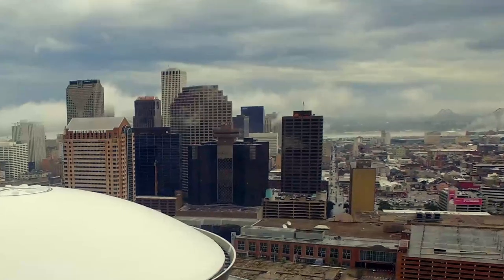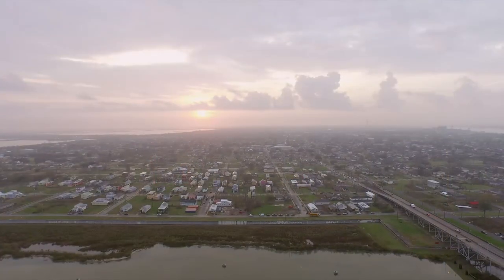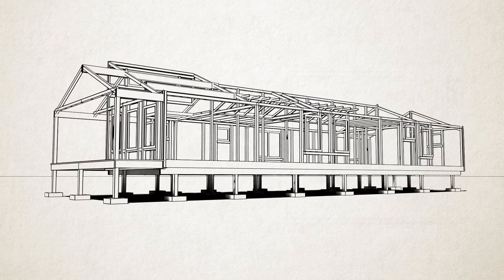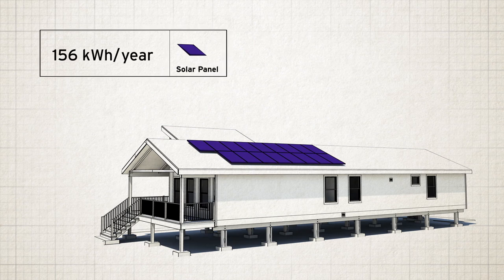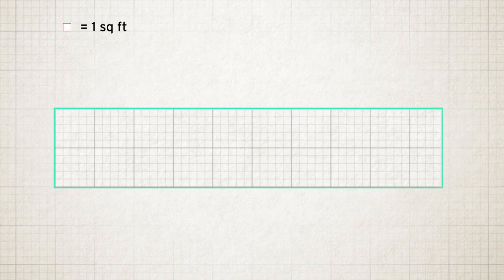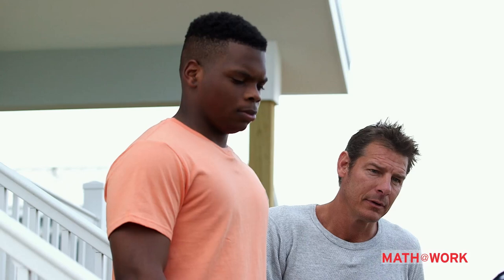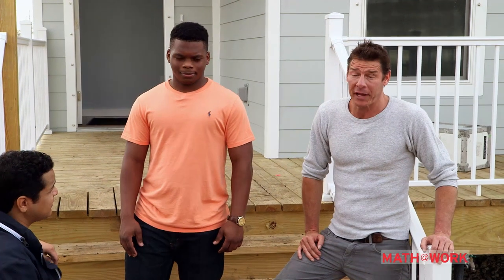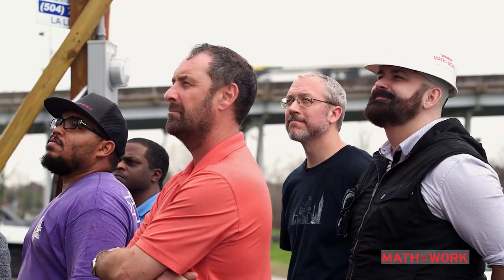MATH AT WORK Math Meets Homebuilding | Full Episode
The Make It Right Foundation and Ty Pennington from ABC’s Extreme Makeover: Home Edition team up with HMH Math to make math fun for students. They work with high school students to rebuild homes in New Orleans Lower 9th Ward while demonstrating the connections between math and construction and design.

Chapter 1 0:00 Meet Ty Pennington & the Students
Chapter 2 4:05 Electric Rates
Chapter 3 6:37 Green Area
Chapter 4 8:11 Concrete Ratios
Chapter 5 Surprise from Make It Right

The MATH AT WORK web series is intended to demonstrate how math is needed in students’ future career aspirations and their everyday lives. Various industry leaders work with students using real-life math scenarios. Incorporate this video into your math lesson to engage your students in the possibilities that math presents!